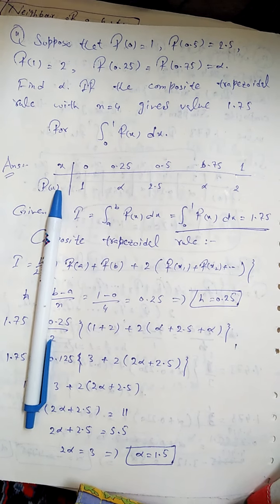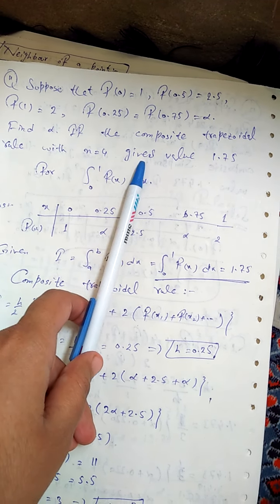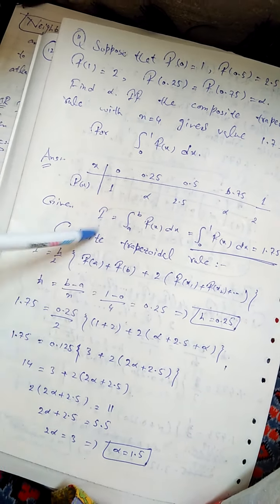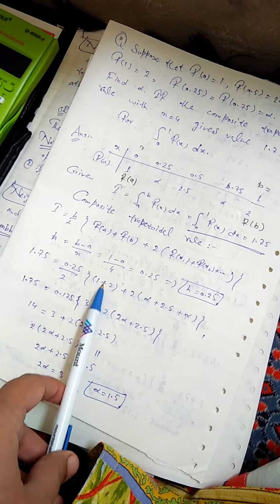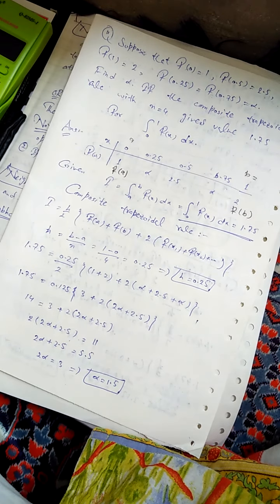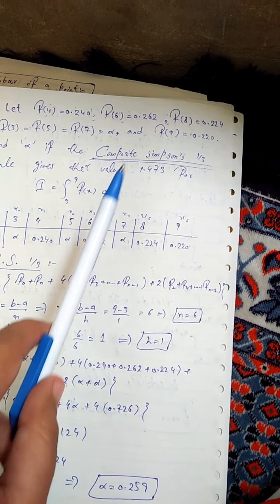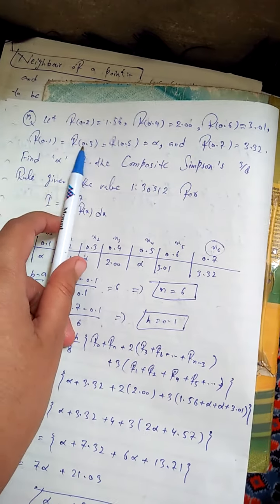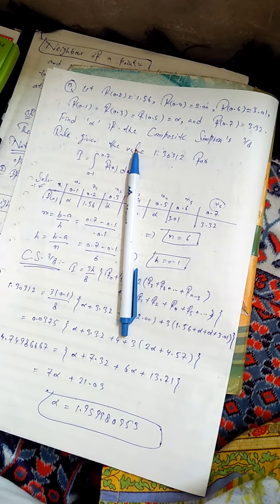Examples of trapezoidal, Simpson 1/3 & Simpson 3/8 rule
In this video, Allhamdulliah I solve those questions of trapezoidal rule, Simpson rules in which all data is gived and u calculate specific value